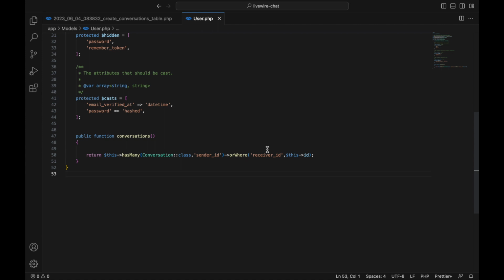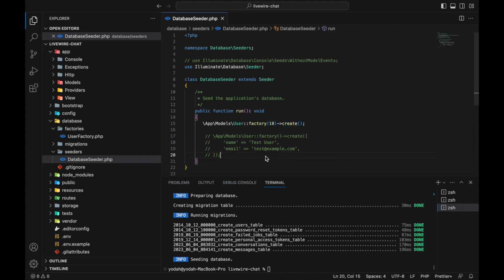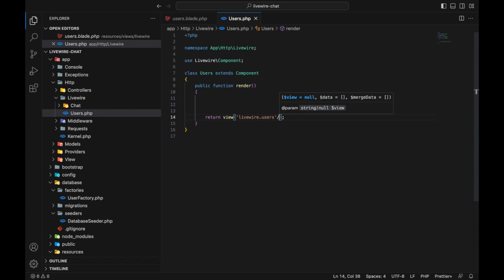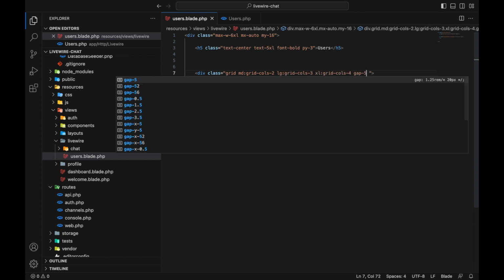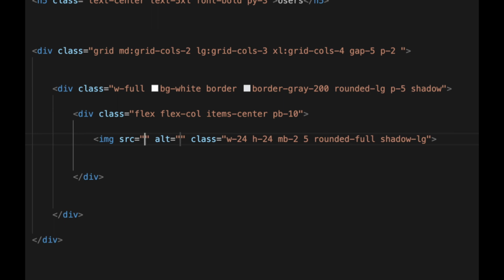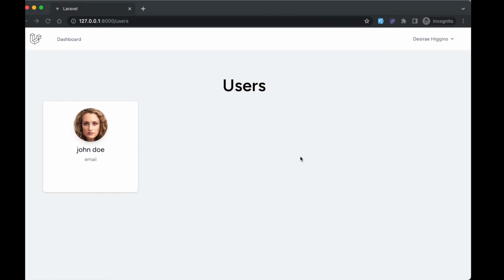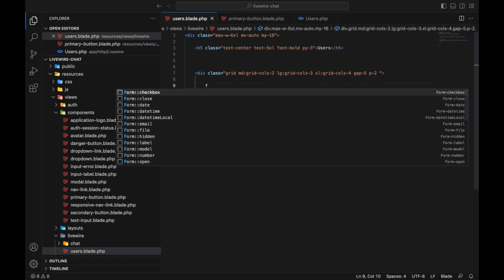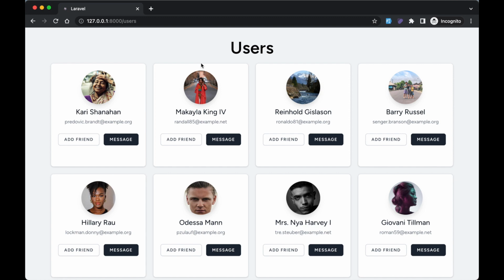#18 User List (Laravel-Livewire (Realtime) Messaging Application -Tall-Stack)